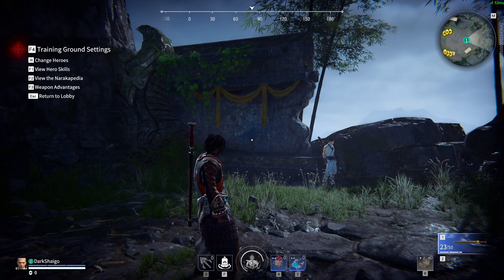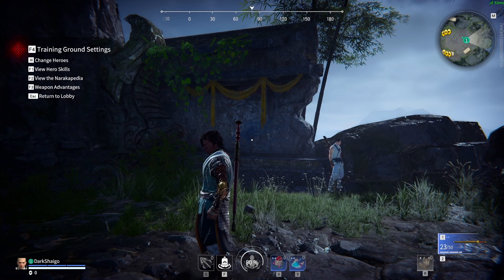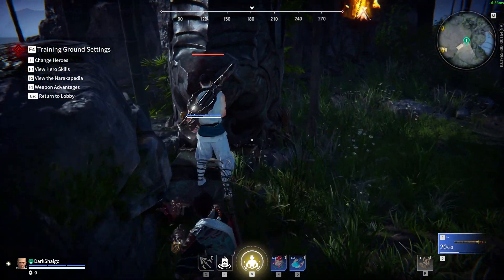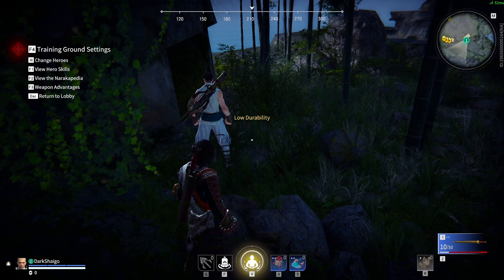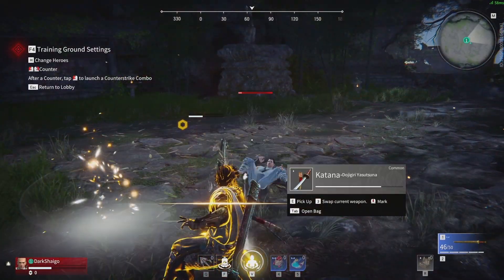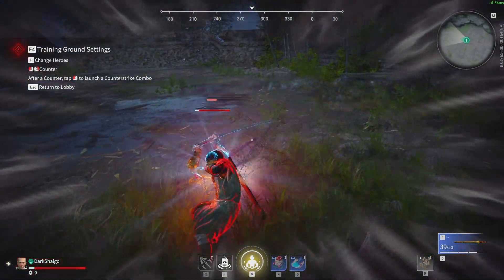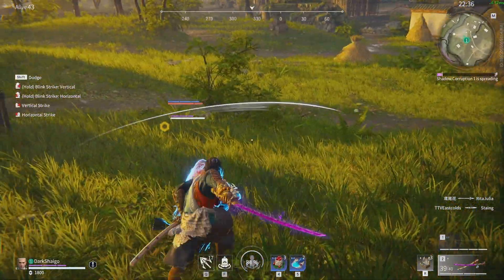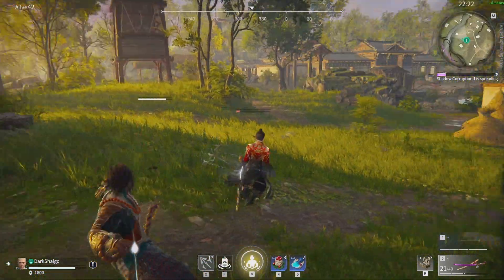The Best Combat Guide For Naraka Bladepoint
Wassup guys in this video I'm going to give you some combat tips so you can win fights more consistently in Naraka bladepoint, so let's get right into it.
So the First Tip I'm going to be getting into is Attack canceling, this tip is very useful especially when you're going up against high-level players and not knowing how to attack cancel puts you at an extreme disadvantage because many players will easily parry and counter you. So In Order to attack cancel you do 2 left clicks to attack and then press crouch to cancel and reset your combo so that you don't have a third focus attack. Now doing this will catch a lot of people off guard because many people will just expect to do the basic 3 hit weapon focus attack combo which a lot of new players typically do and get parried easily but if you doing weapon cancels then it will be a lot harder for your opponent to know when your gonna focus attack and will make it less likely that you will get parried.
The Second Tip I'm Going to be getting into is parrying, now knowing when to parry is very crucial in Naraka and could potentially win you a lot more fights. So Typically it's best to parry after someone does 2 hits and their about to do the third attack for the basic weapon combo which is always a focus attack, typically a lot of new players do the basic weapon combo, and more experienced and better players usually won't fall for this so this method of parrying isn't always a guarantee.
The Third and Final Tip is Going To be is Choosing your Fights, now this tip is very crucial and I feel like is very overlooked by a lot of players but what this means is that you don’t have to engage with every single player you see, the best way to win fights is to pick the ones that you have the best chances of winning at, so a good example would be third partying let's say your fighting and decide to engage with someone and the moment that you start fighting that person someone else comes and attacks you from behind. The Best way to win in a situation like that would be to disengage and let the other player that was attacking you get distracted from the player you were fighting, wait till they get low enough, and finish both players off.